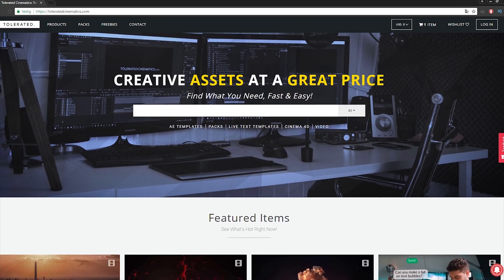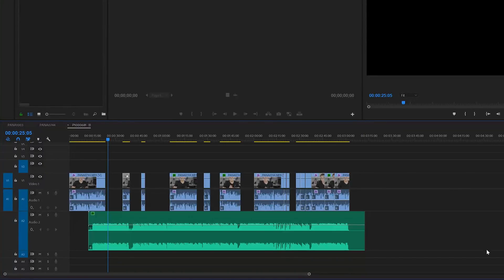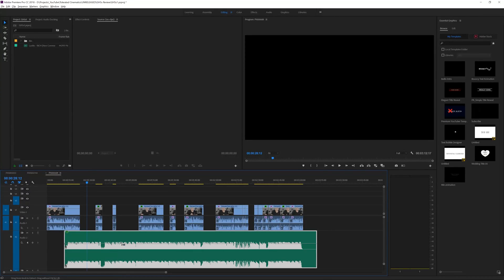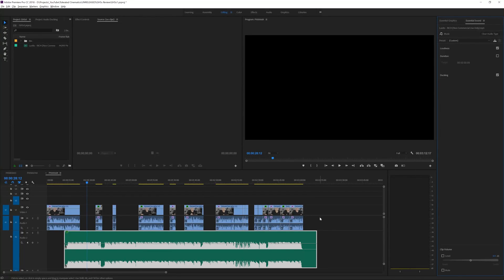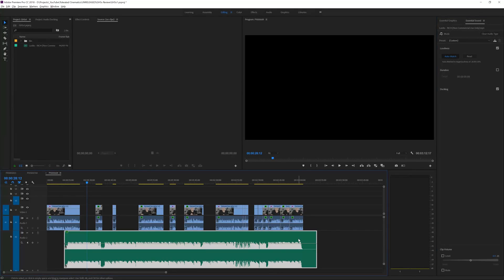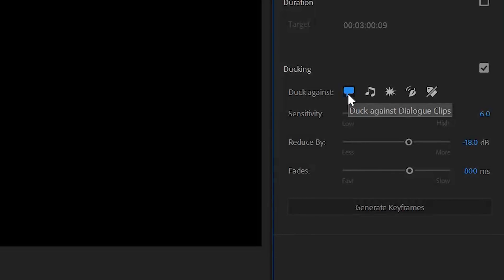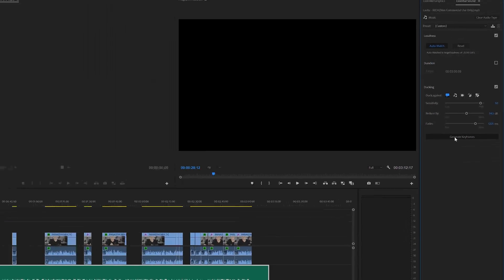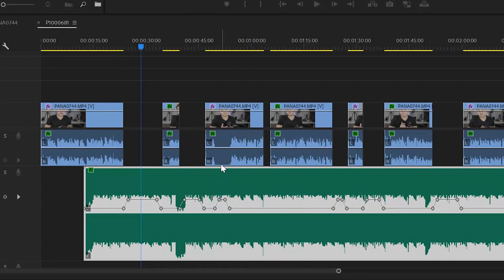The Best Way to Add Background Music Automated - Audio Ducking in Premiere Pro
The New Update "Audio Ducking" is an amazing feature in the "Essential Sound"  panel from adobe premiere pro that allows you to duck your background music below your speech automatically.
This means that you song will lower it's volume whenever there is speech in the video, completely automatic.

Host & Creator
Ignace Aleya